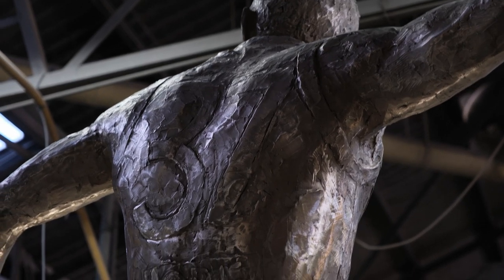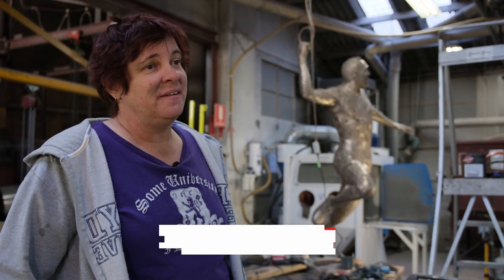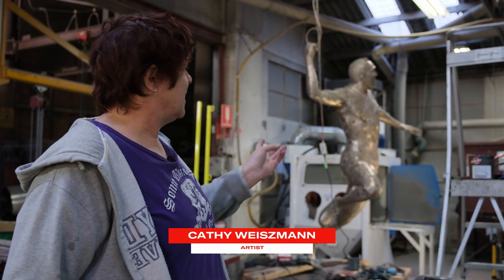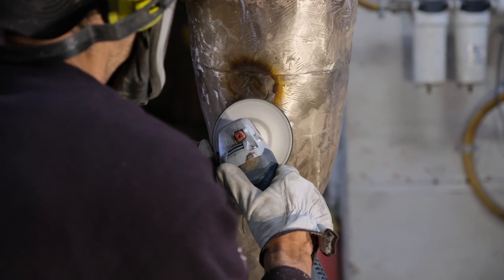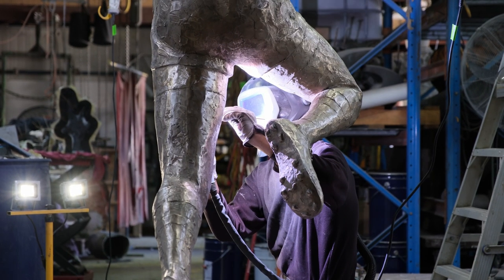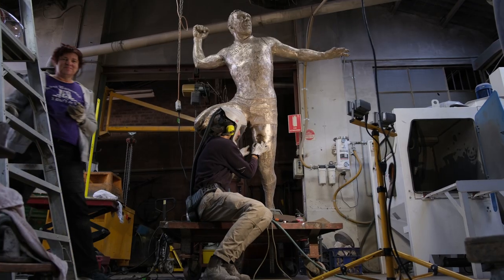Adam Goodes sculpture behind the scenes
Go behind the scenes into what the process was like for creating the Adam Goodes sculpture.

For all the latest Sydney Swans news and videos head